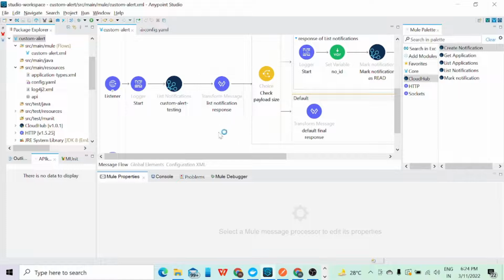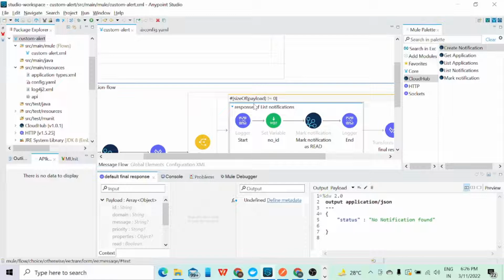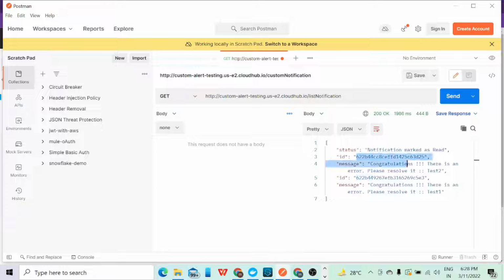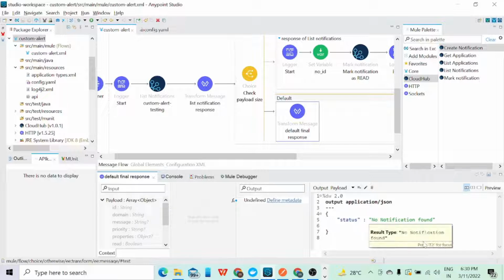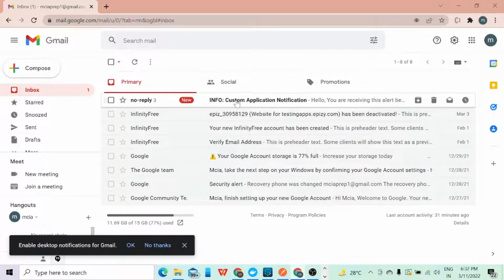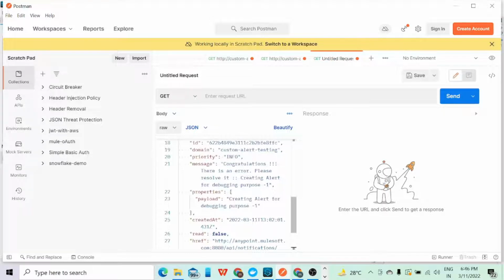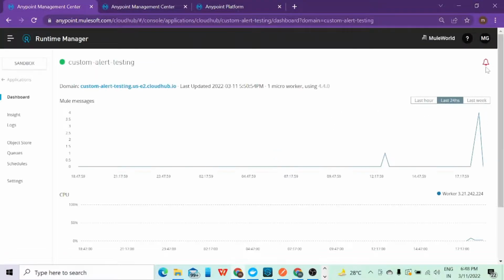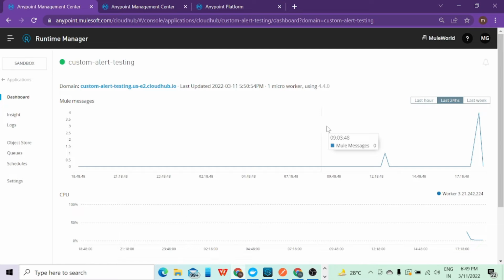Mule 4 | List and Mark Notification | Cloudhub Connector | Part 2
In this session ,  I have used List and Mark connector where List Notification connector will help in getting notification while Mark Notification connector is used to mark all notification as read.